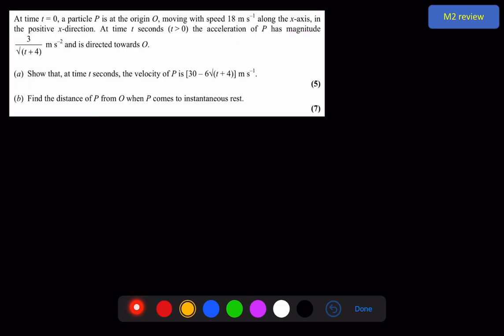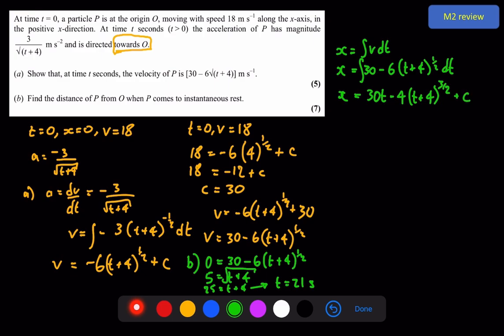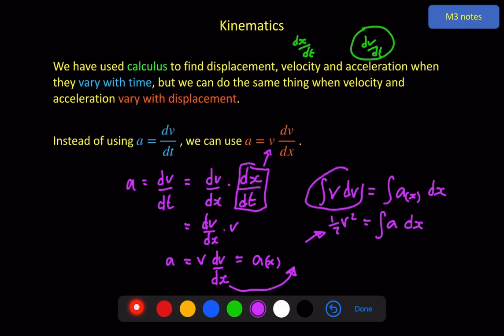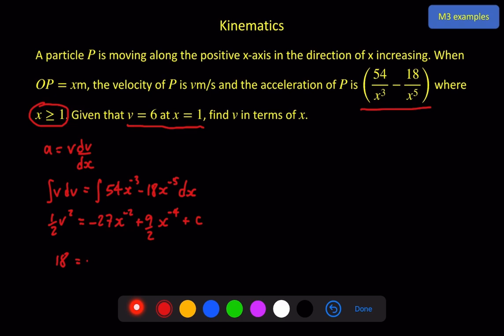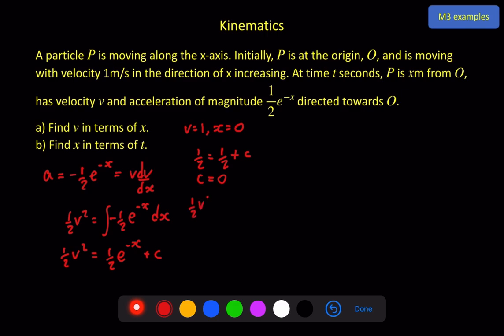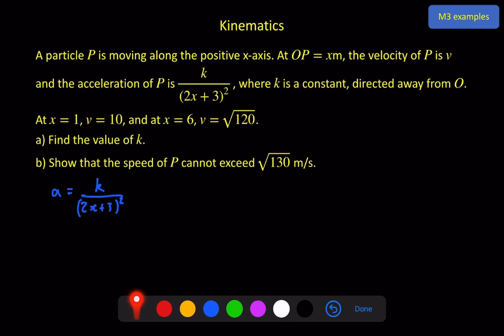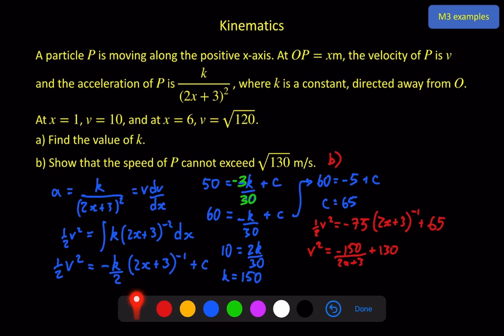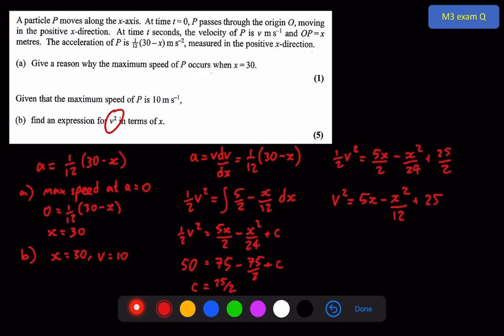Mechanics 3 - Kinematics - Video 2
Use calculus to find displacement and velocity when acceleration is given as a function of displacement.